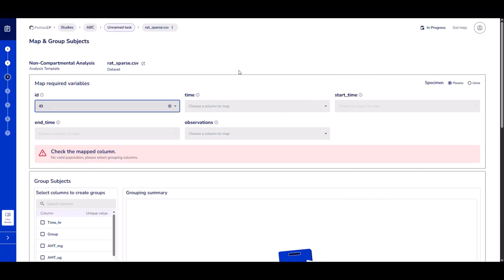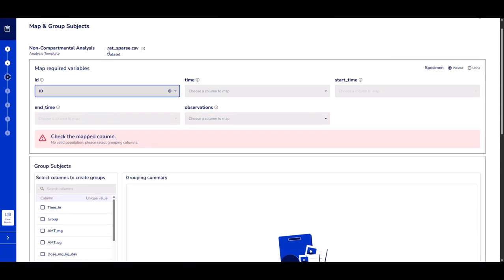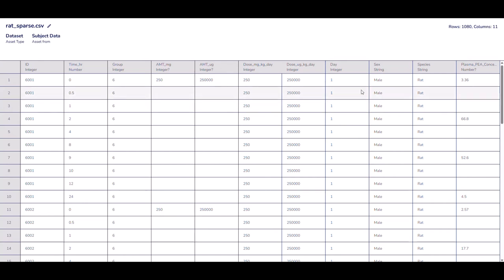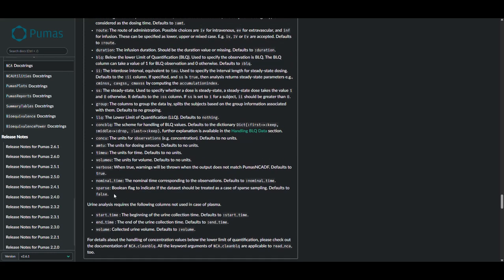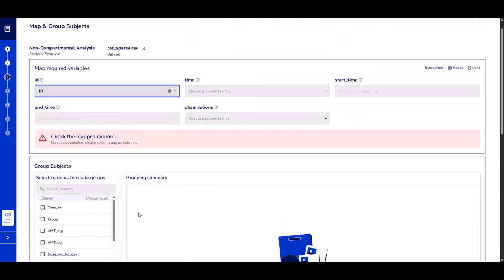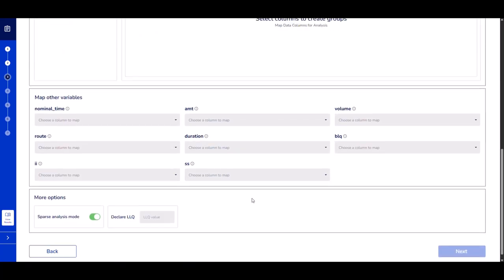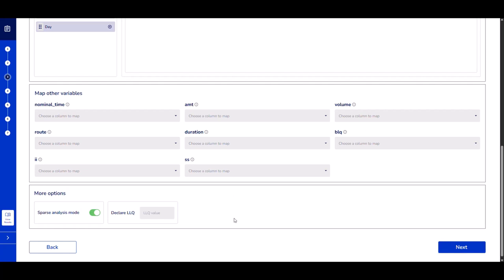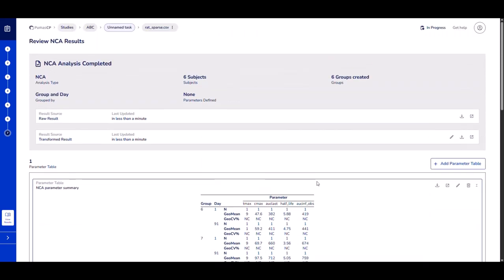Enabling sparse analysis mode in NCA Step 3 | One-min tips for PumasCP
Working with sparse sampling data? Learn how to enable sparse analysis mode in PumasCP NCA Step 3 for better PK parameter estimation with limited data.